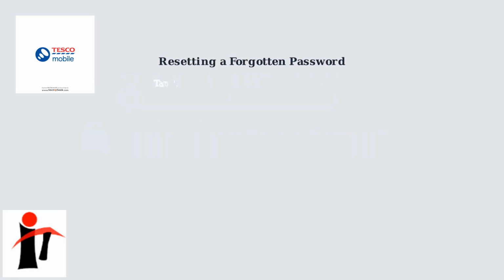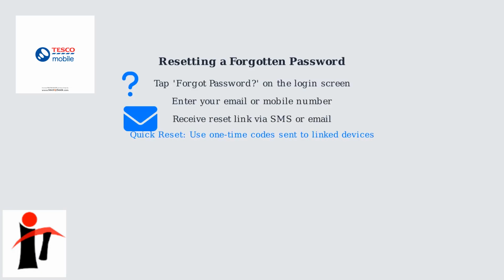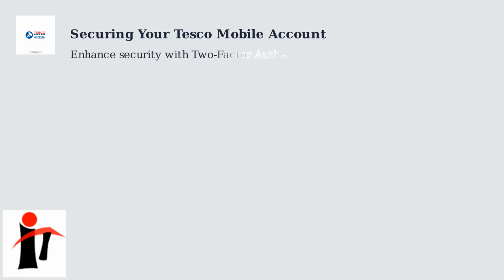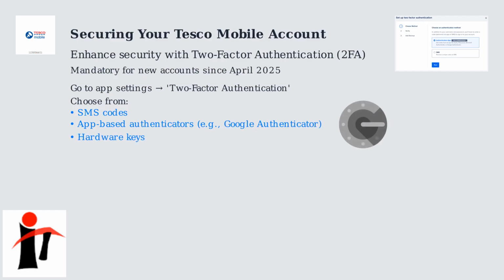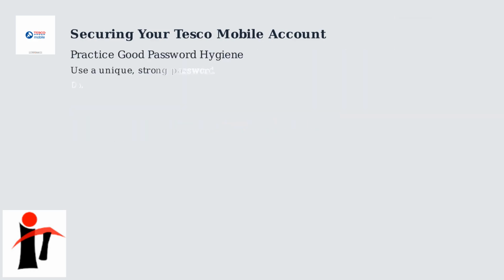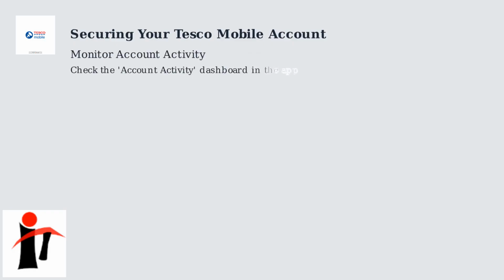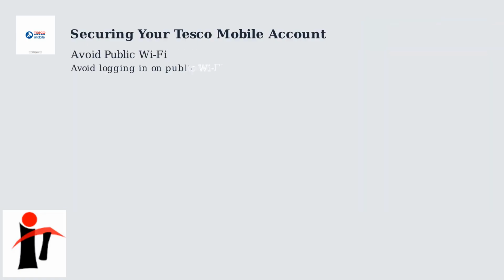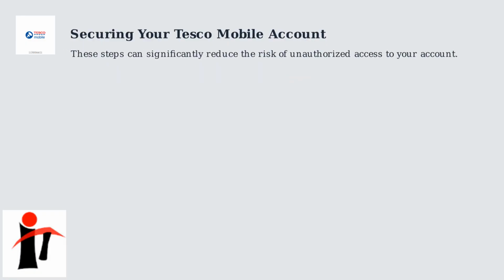How to Change Password on Tesco Mobile App – Reset, 2FA & Security Tips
🔑 Learn how to change your password on the Tesco Mobile app safely
📱 Step-by-step guide to reset password, enable 2FA, and secure your account
💡 Tips to protect your account and avoid common security issues